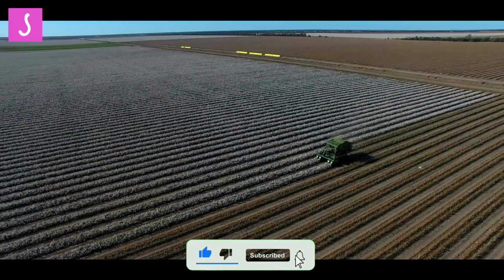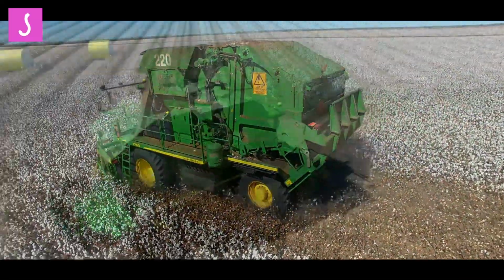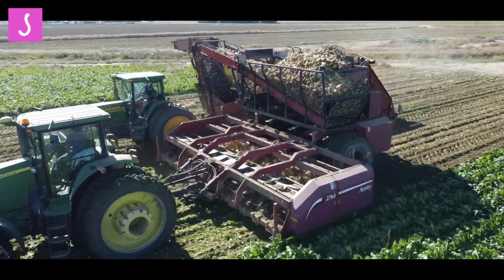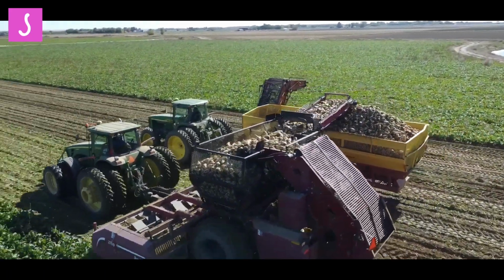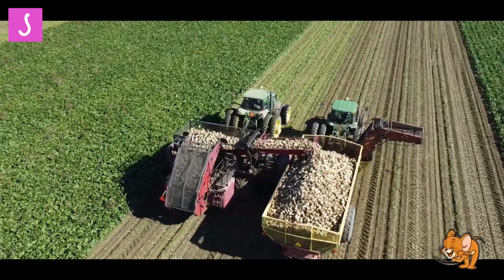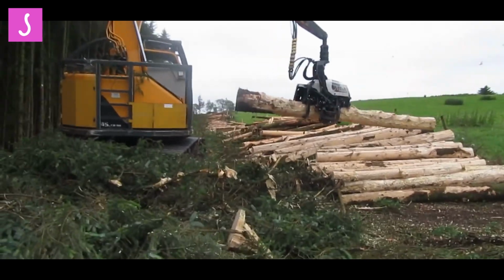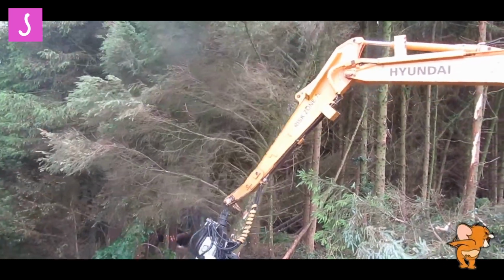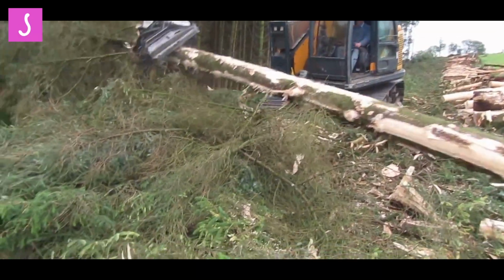10 Modern Amazing Machines That Are At Another Level ▶ 30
10 Modern Amazing Machines That Are At Another Level ▶ 30
In this video, we're going to take a look at 10 amazing machines that are at another level. From teleporters to space shuttles, these machines are truly amazing!

If you're interested in technology, then this video is for you! We'll take a look at some of the most amazing machines in the world and explore their capabilities in detail.

From teleporters to space shuttles, these machines are truly amazing!
00:00 Amazing Machines 01
03:32 Amazing Machines 02
07:48 Amazing Machines 03
09:33 Amazing Machines 04
12:41 Amazing Machines end